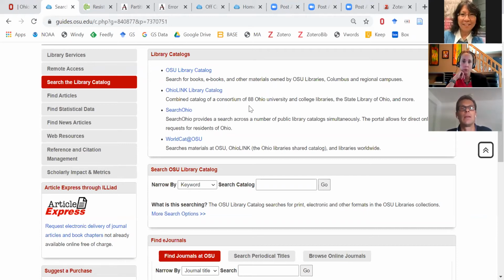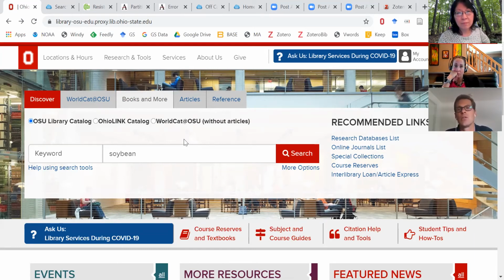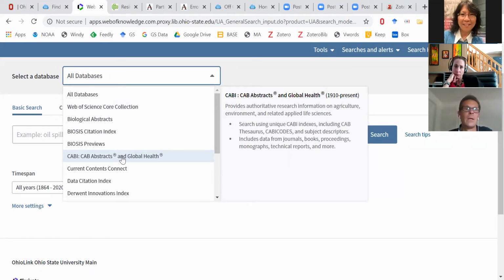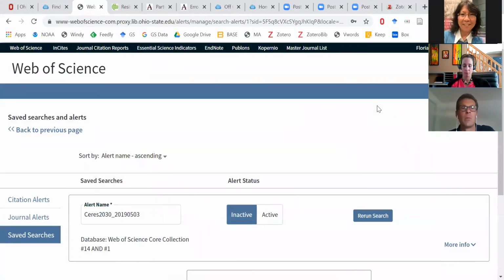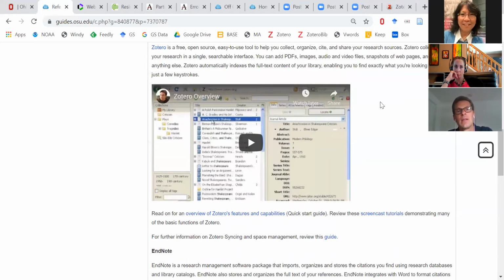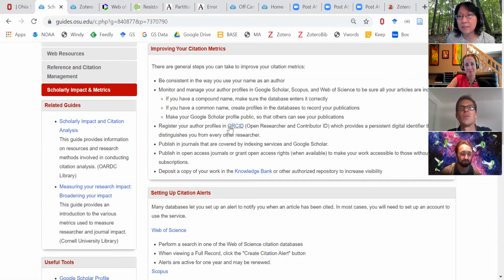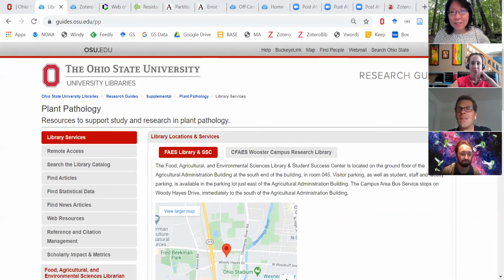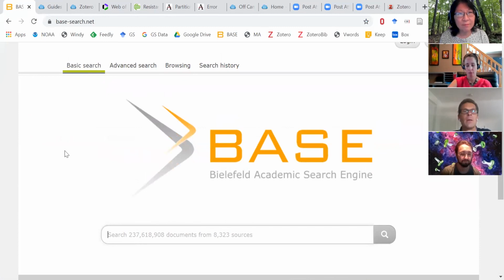CFAES Library part 2